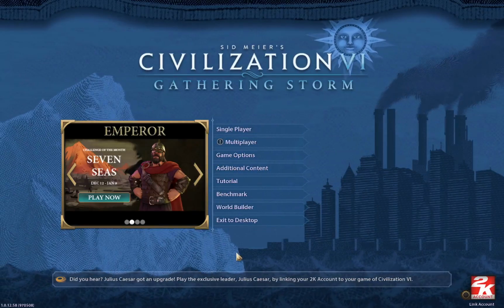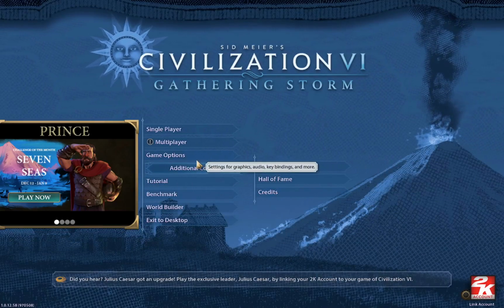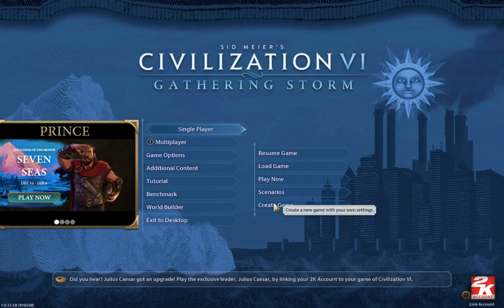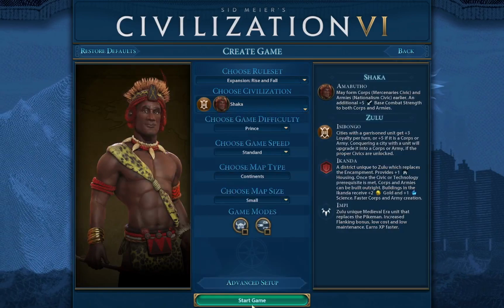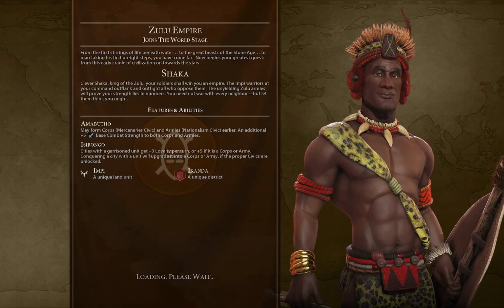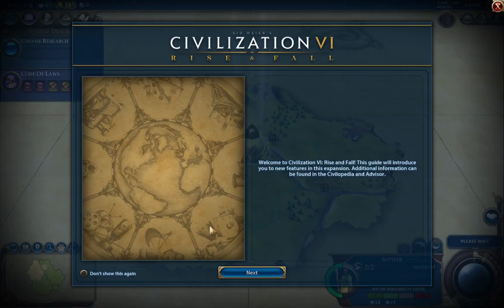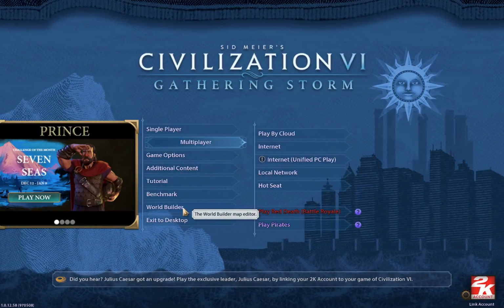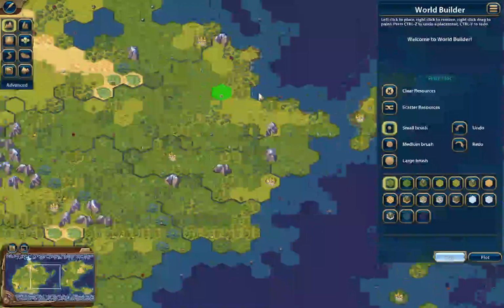Civilization tutorial I (getting stared)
nice to get to know the  basics  of civilization 6